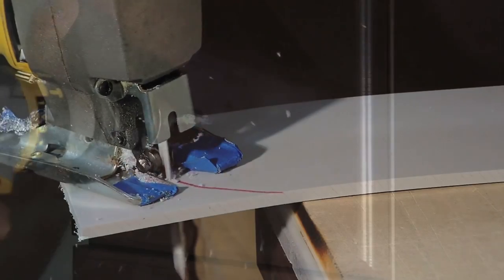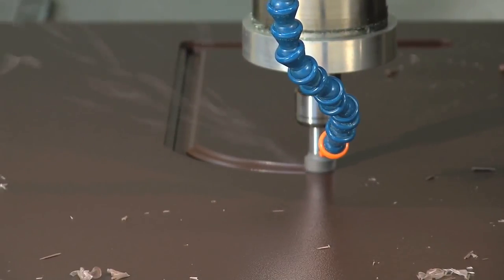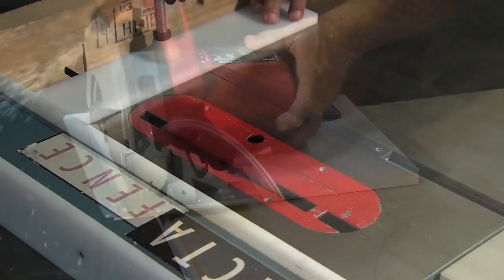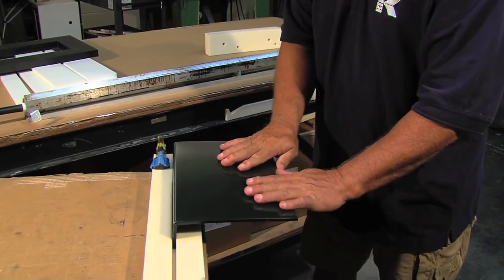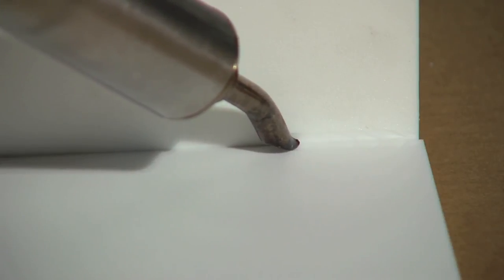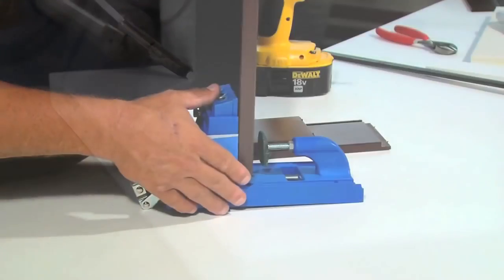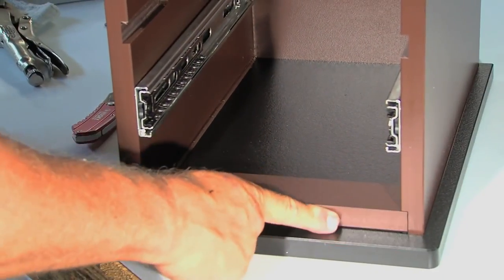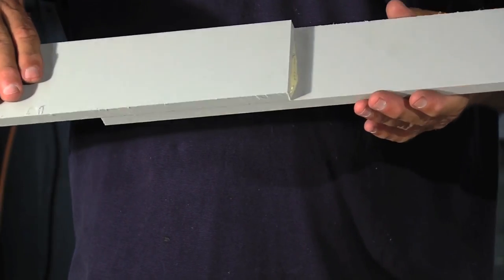King Plastic Polymer Sheets Work Like Wood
King Plastic Polymer Sheets work like wood but won't rot and are scratch resistant. Use it for all of your woodworking needs.